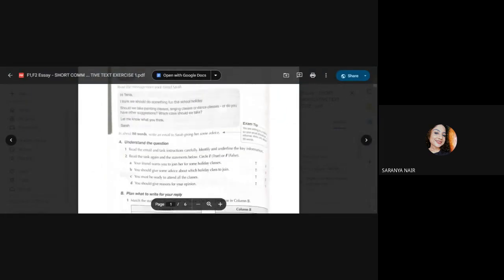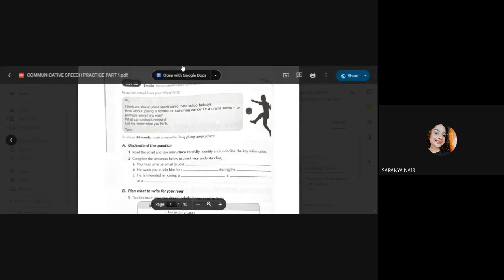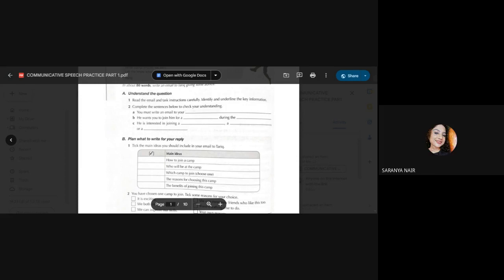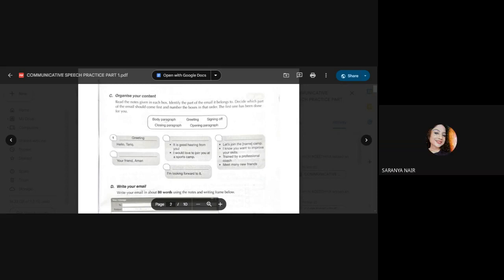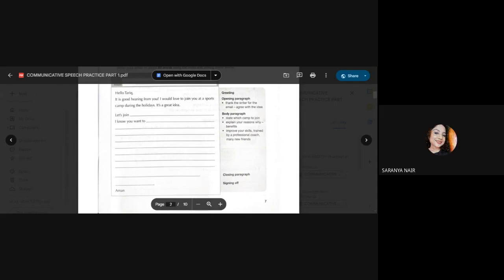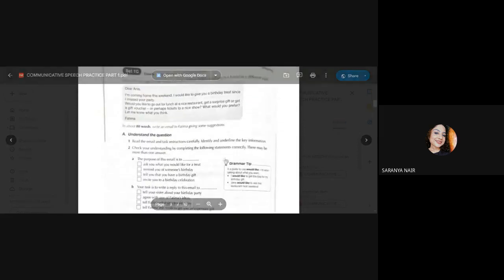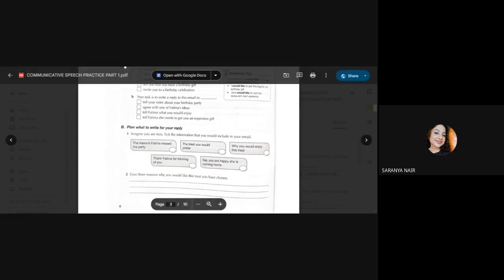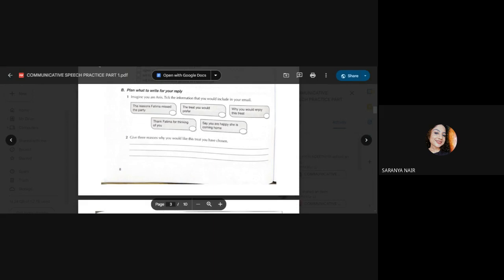[F1, F2] (English Essay) : SHORT COMMUNICATIVE MESSAGES (Part 2)